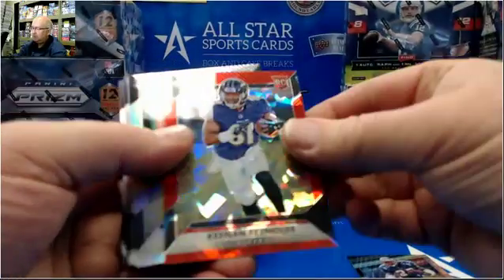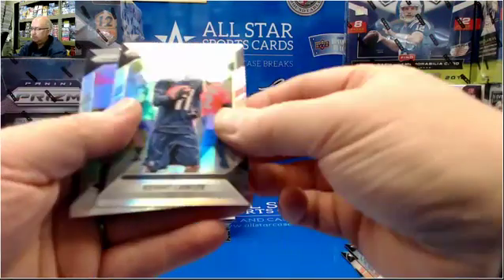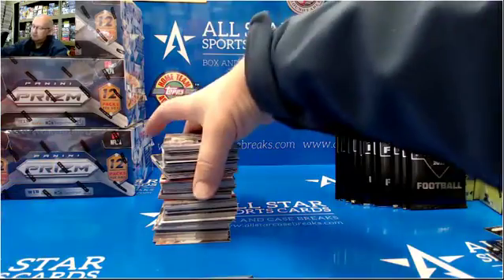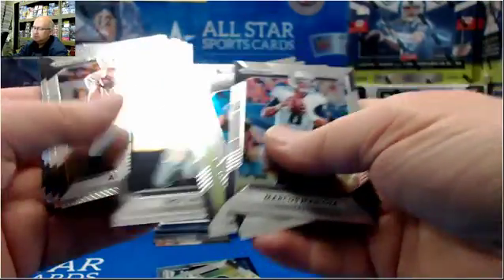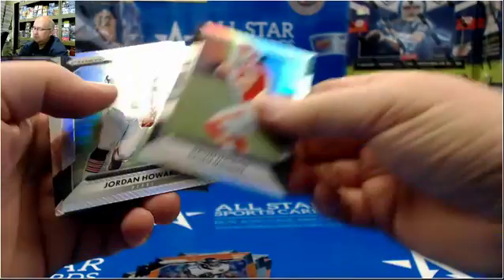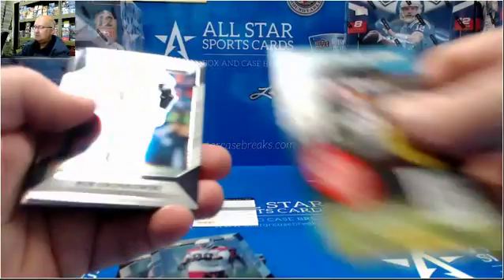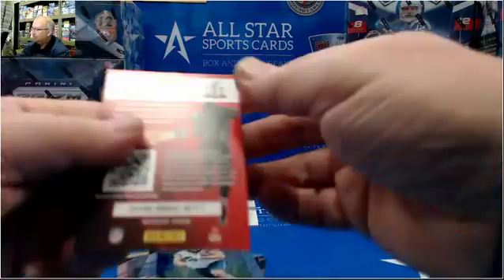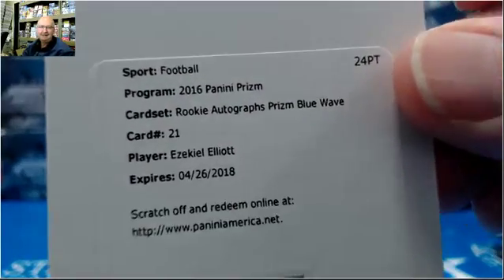2016 Panini Prizm Football Hobby Box Ezekiel Elliott Blue Wave Auto!